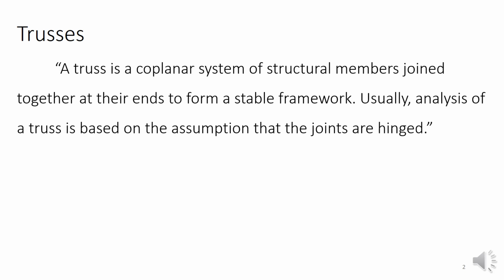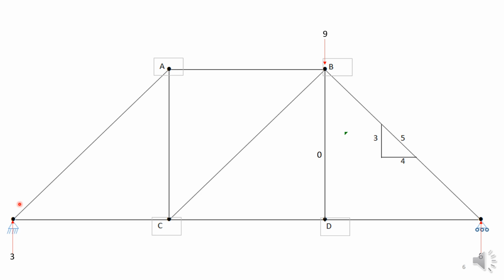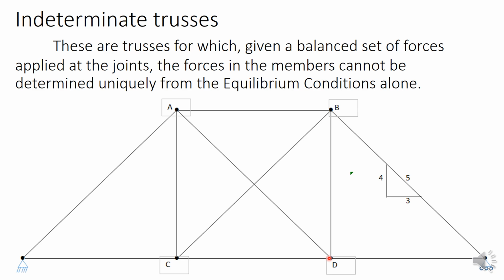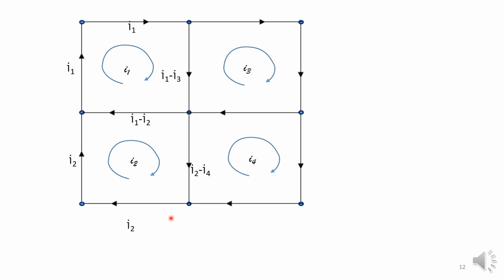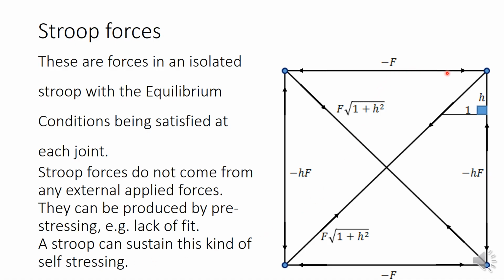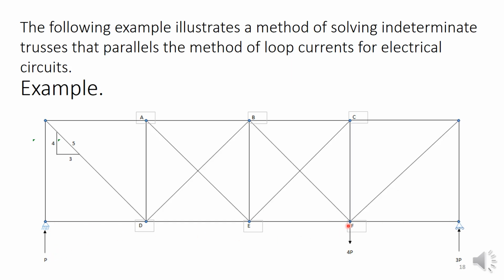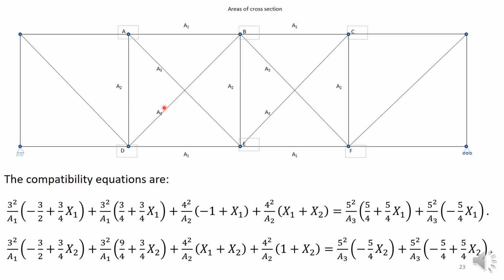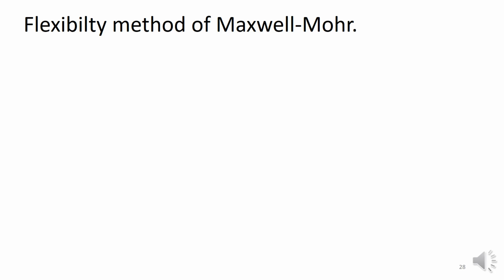Trusses, Electrical Circuits and Kirchhoff's Laws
Students of Structural Engineering and Statics have to learn methods of solving indeterminate trusses.  A novel method of analyzing indeterminate trusses is presented in this video.  This method parallels the Method of Loop Currents used for electrical circuits.  This establishes a connection between Structural Analysis and Electrical Circuit Theory.  I introduce the idea of a Stroop (Structural Loop) which simplifies the analysis of indeterminate trusses and aligns it with methods used for electrical circuits.  The Method of Stroops has great advantages over the Virtual Work Methods which are difficult for students to grasp.  Although engineering practice is dominated by the use of software, students are encouraged to learn the Method of Stroops because it provides enhanced understanding of the nature of structures.  Further videos will explore continuous beams, frames, 3D structures and compatibility equations.